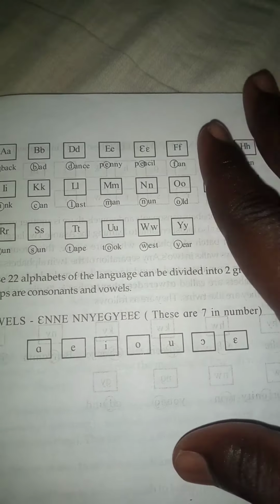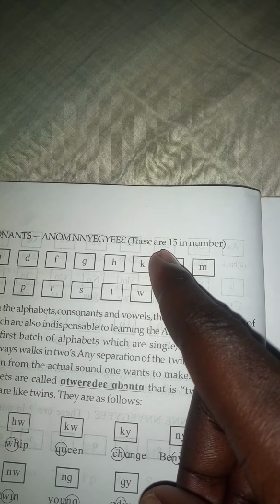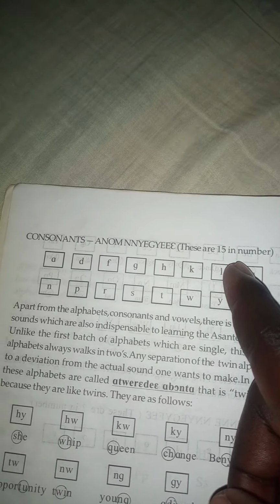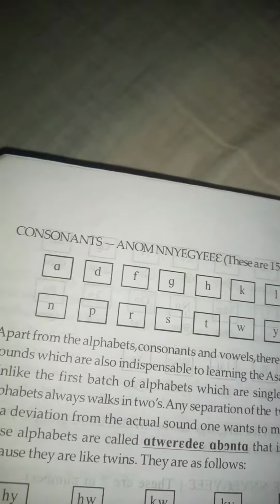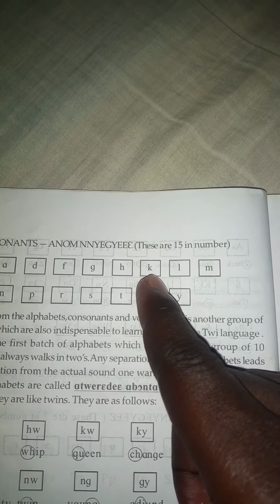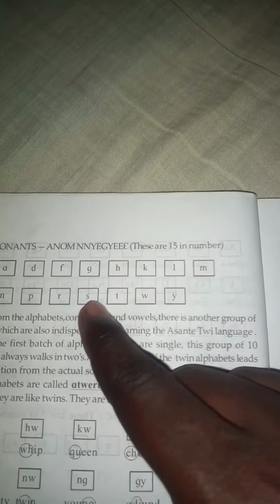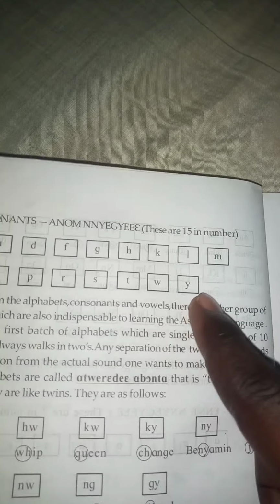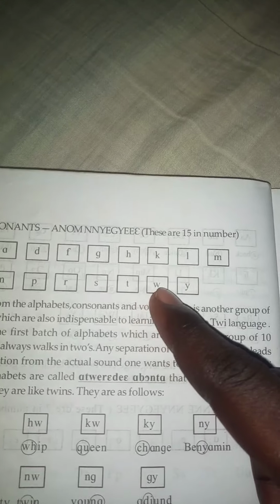english to twi as a beginner ( learning)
how to learn twi and english and be able to translate from the beginning.